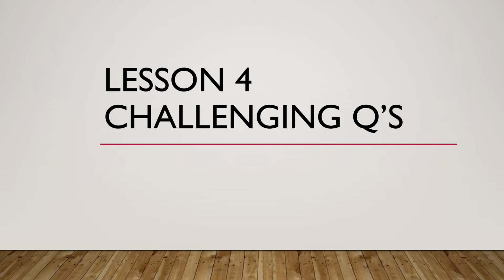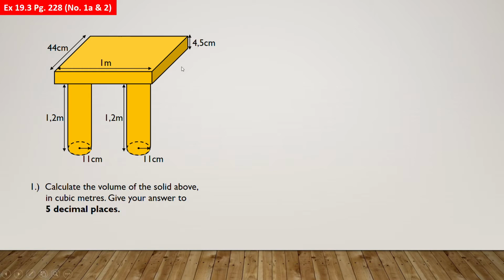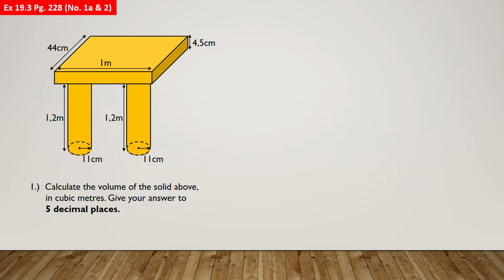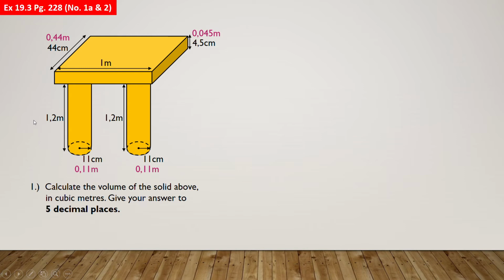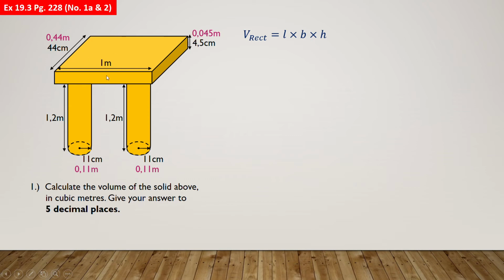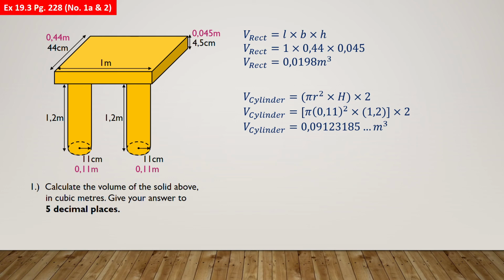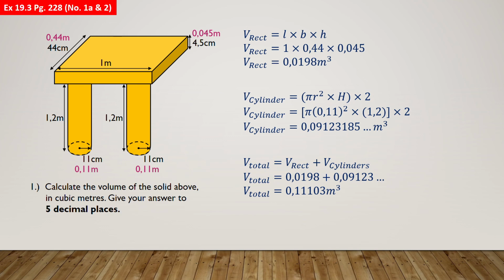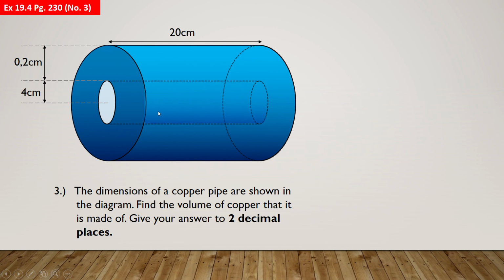Topic 19 SA & Volume 4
Topic 19: Surface Area & Volume
In this Video: Challenging examples